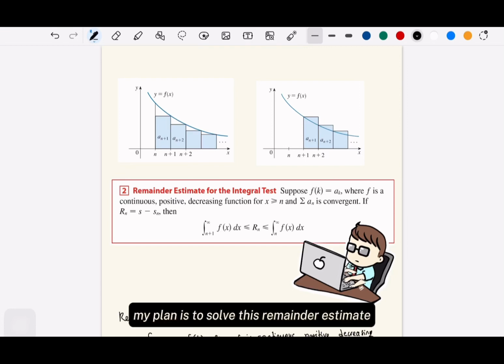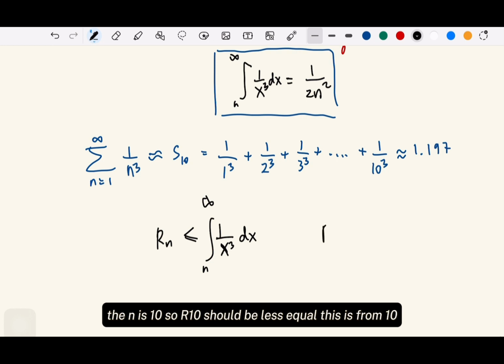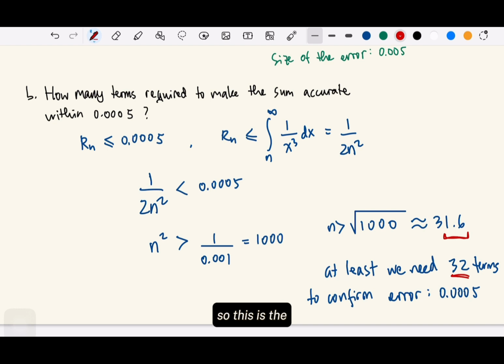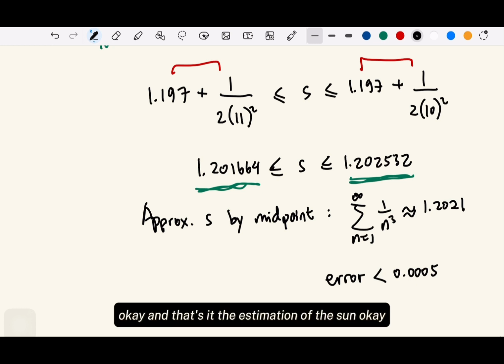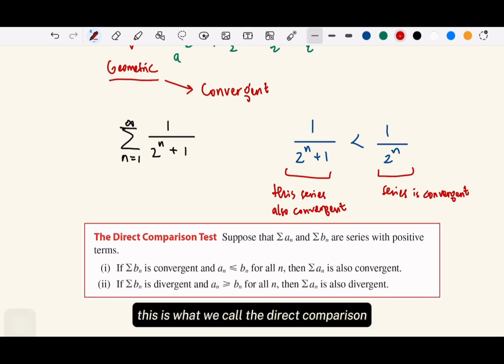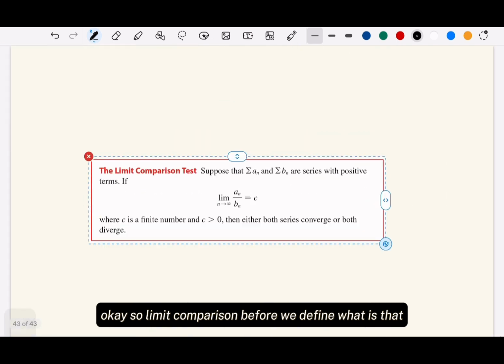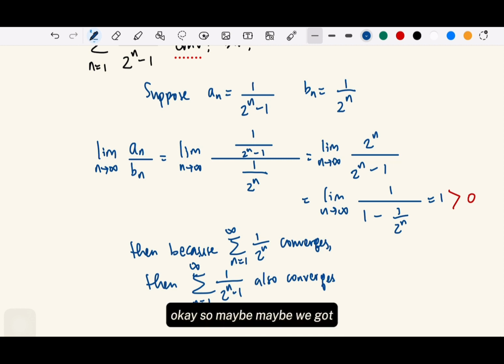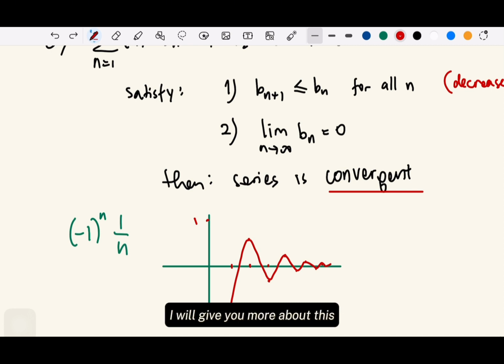Cal 2 (112) Ninth class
This is the recording of ninth class of calculus 2. We discuss the comparison theorem in series.